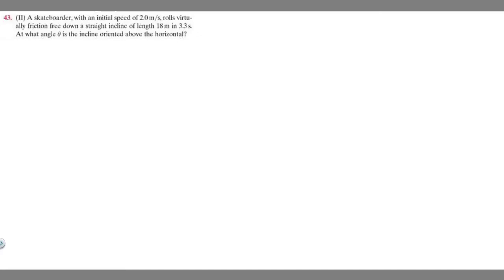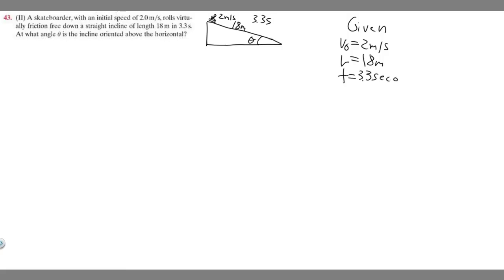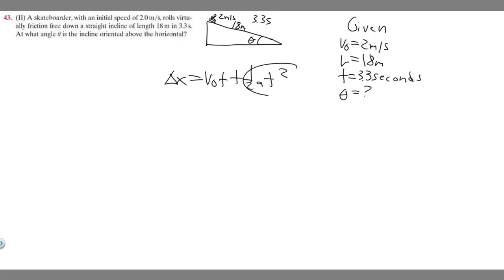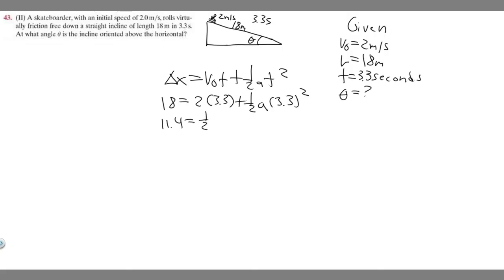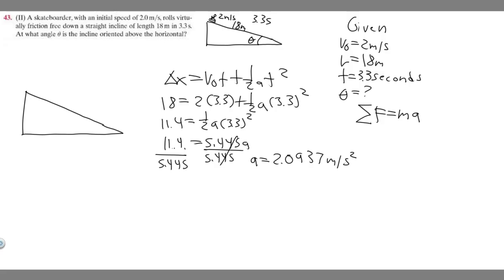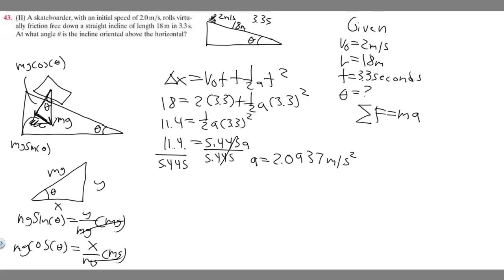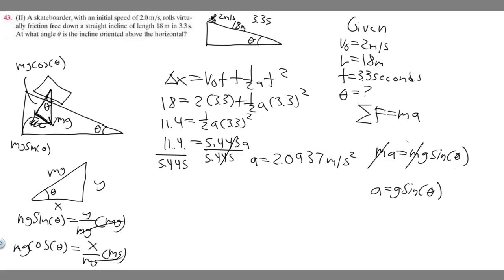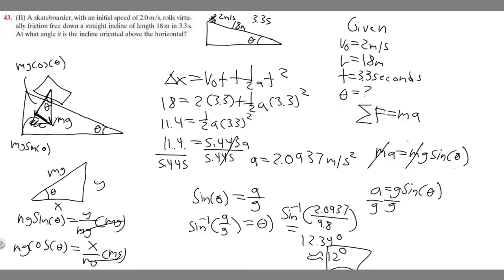A skateboarder. with an initial speed of 2.0 m/s, rolls friction free down a straight incline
A skateboarder. with an initial speed of 2.0 rn/s, rolls virtu-ally friction free down a straight incline of length 18 m in 33s. At what angle 0 is the incline oriented above the horizontal? .